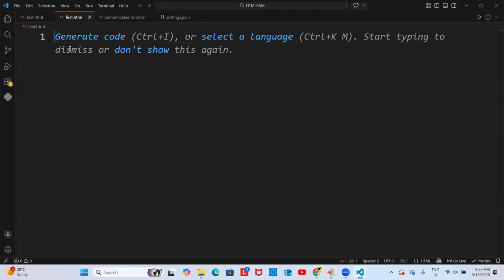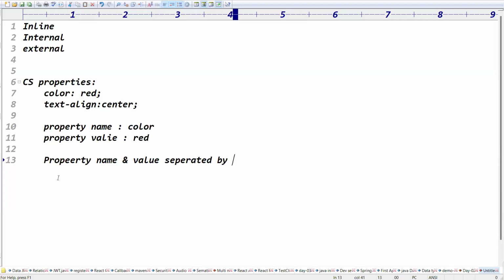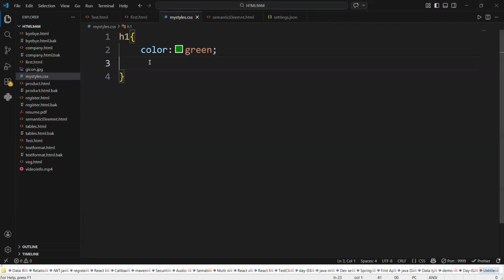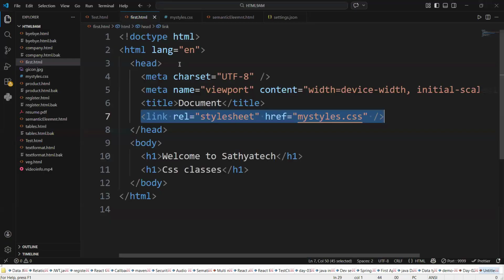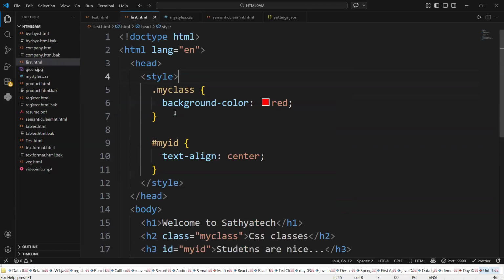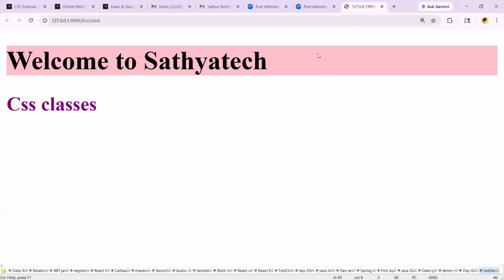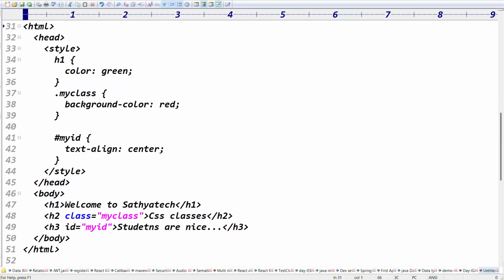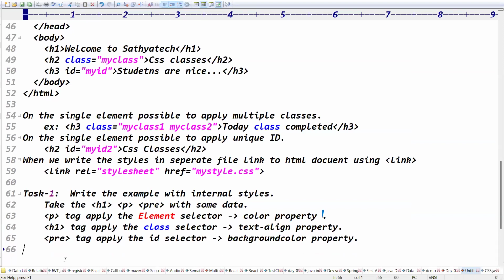SESSION 12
Html, css V12